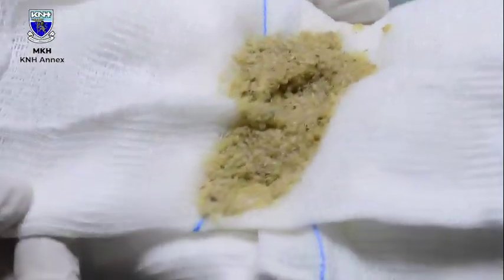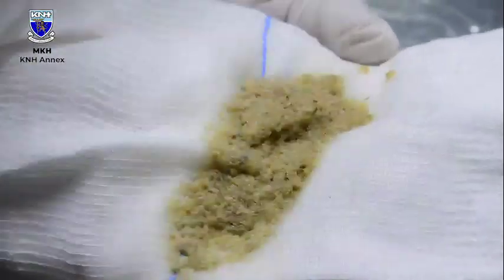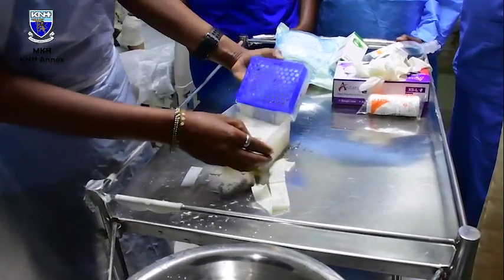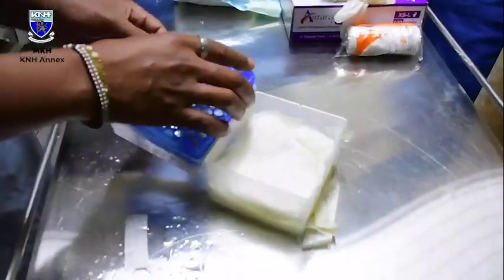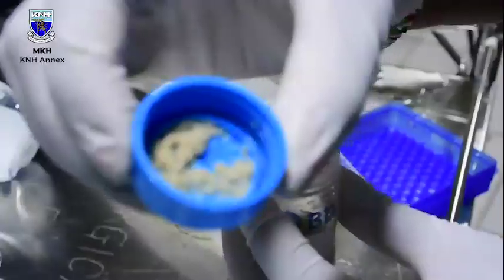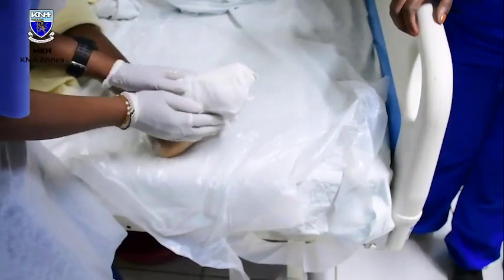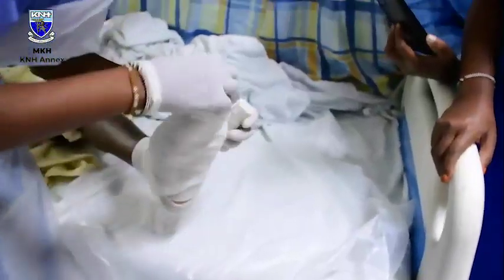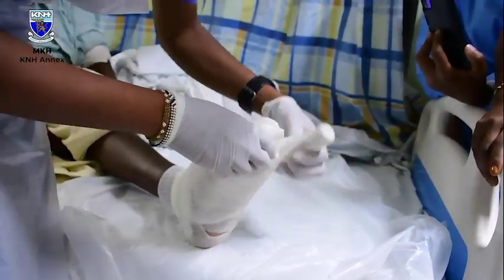Maggot Debridement Therapy at Mwai Kibaki Hosp. KNH Annex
Maggot therapy involves the use of maggots of the green-bottle fly, which are introduced into a wound to remove necrotic, sloughy and/or infected tissue. Maggots can also be used to maintain a clean wound after debridement if a particular wound is considered prone to re-sloughing.